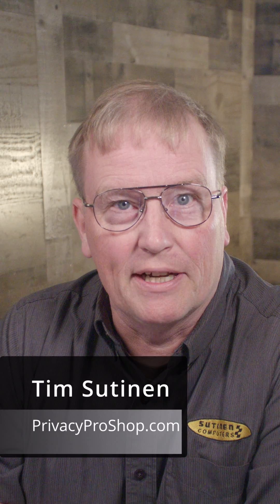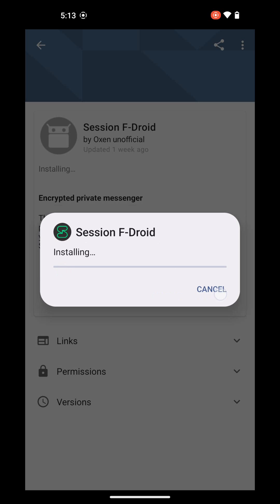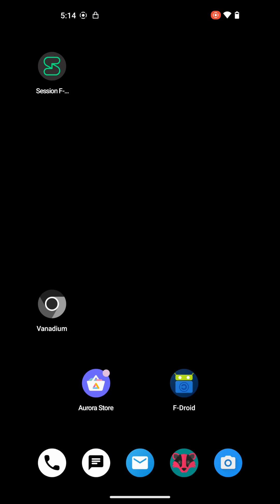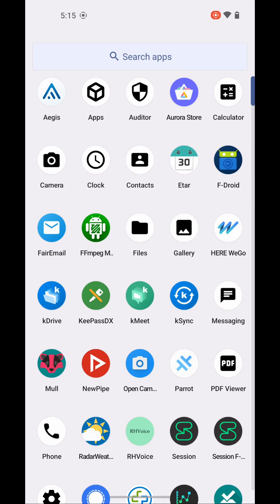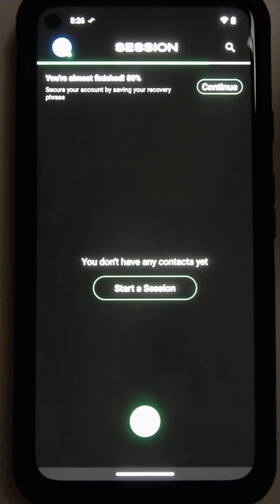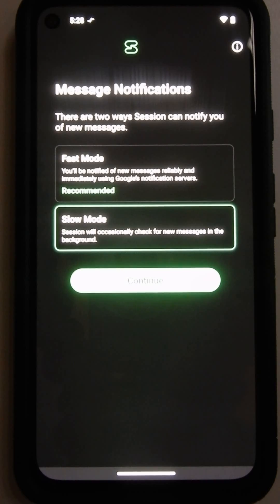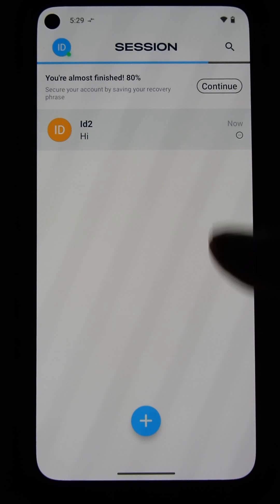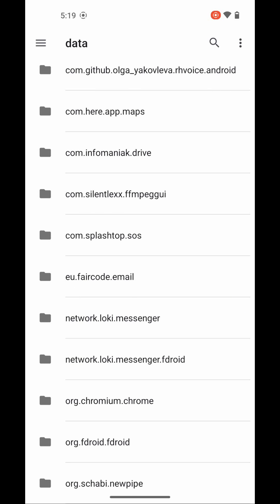Two Session Messenger Identities on One Android Phone Howto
Tutorial to get two Session IDs (Aliases) to work with Session Private Messenger for Android the easy way.  to buy Session ONS user names with cryptos or credit cards.

for listing of all things Oxen Network, Session & Lokinet